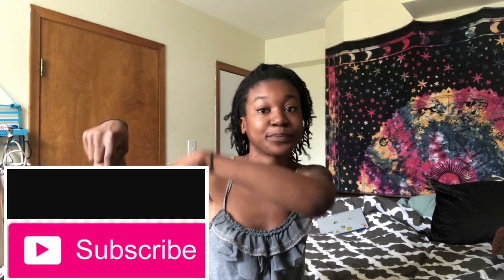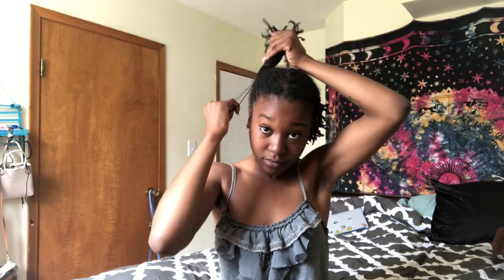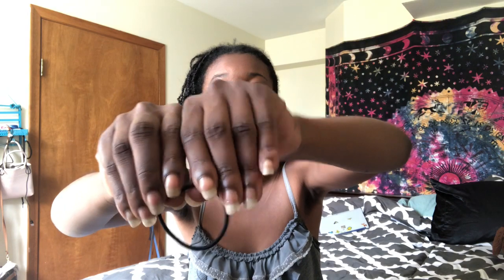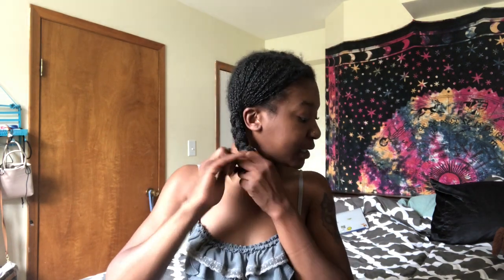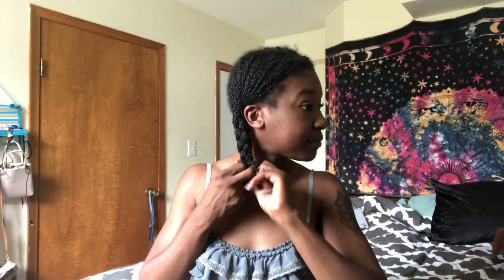10 Mini Twist Styles For All Hair Types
In this video I will be showing everyone 10 quick and simple styles for your mini twist! No products were used for this video as I refreshed my hair last night

Here is the link to my previous video!! Wig unboxing